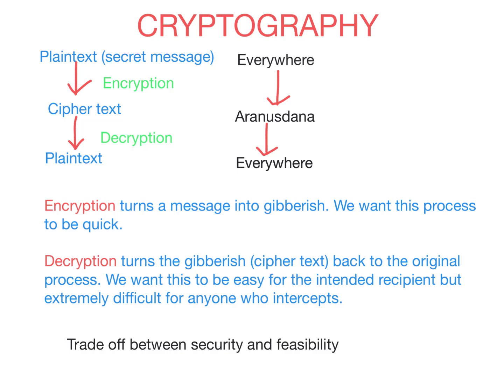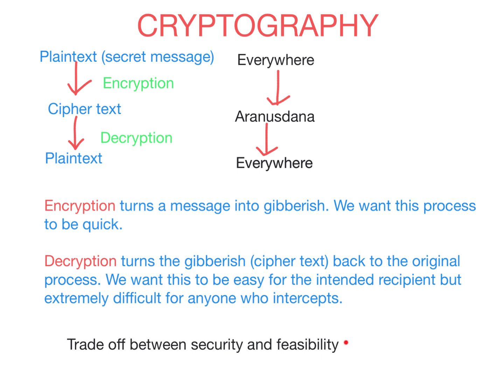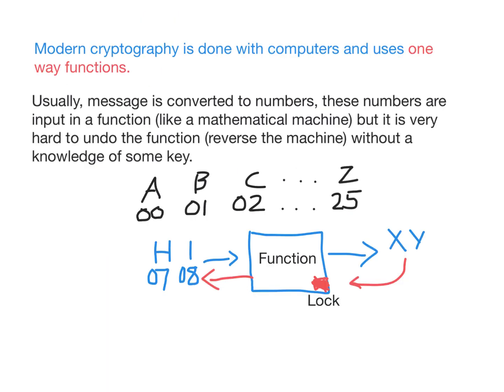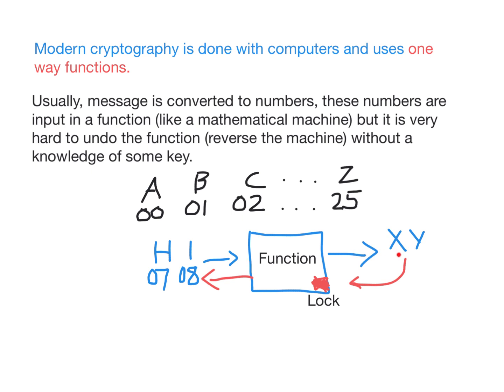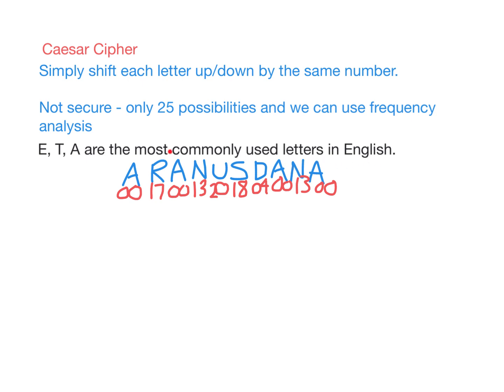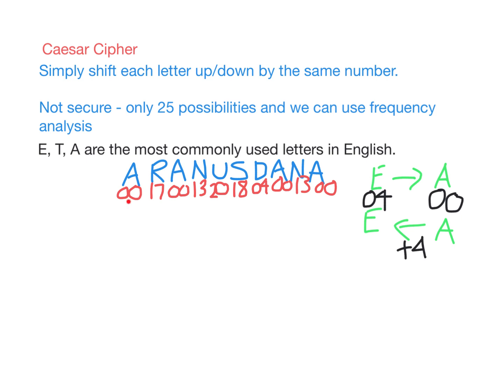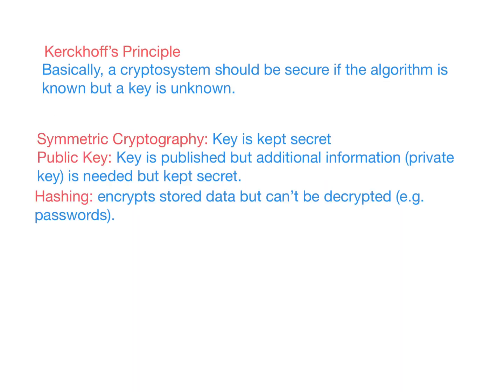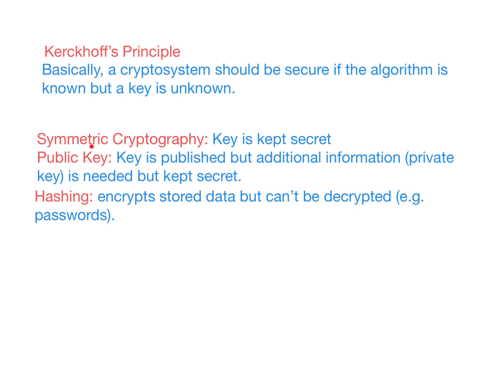Introduction to Cryptography